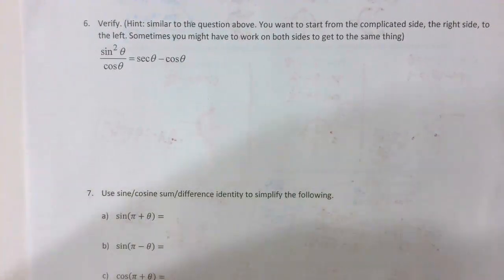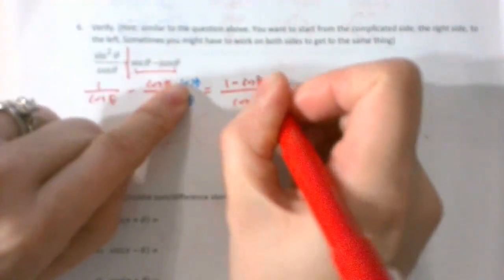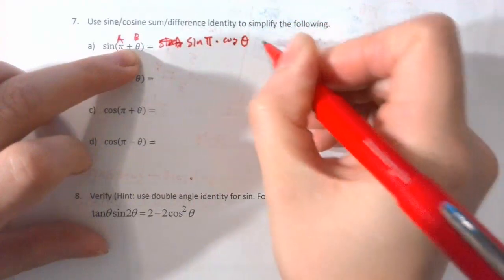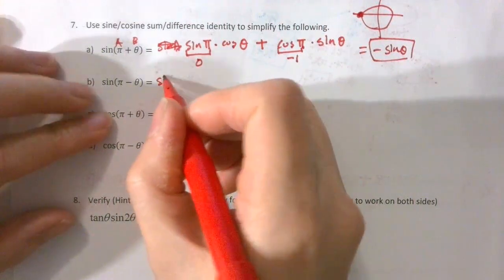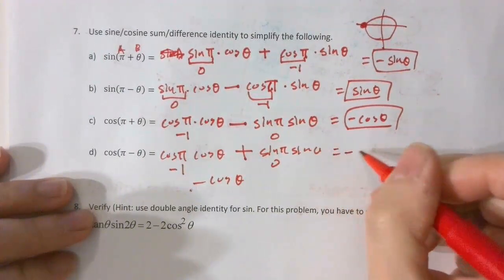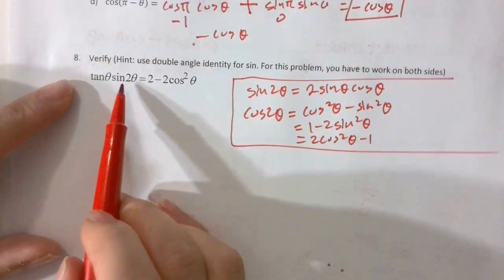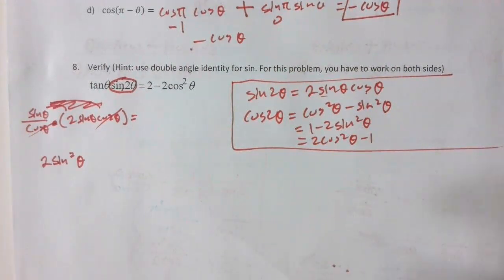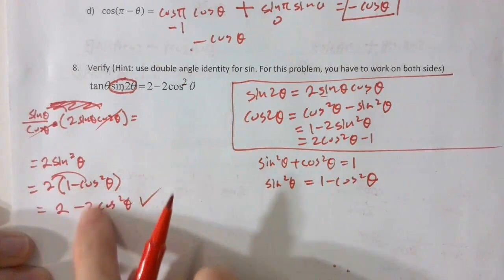Unit 3 review bellwork #6-8